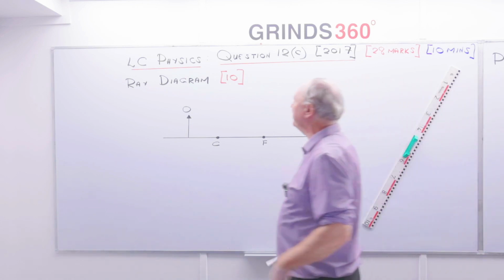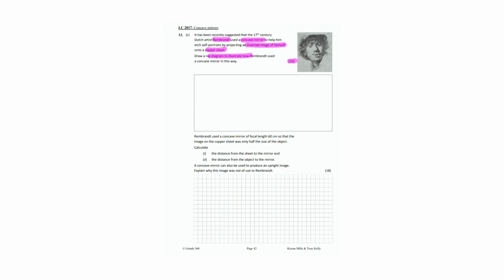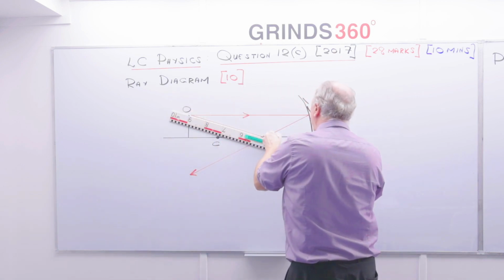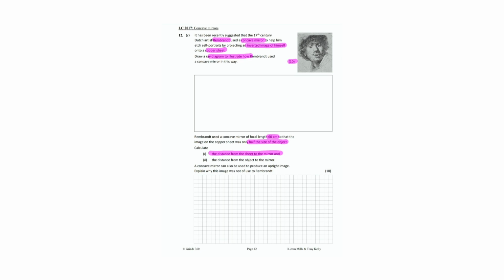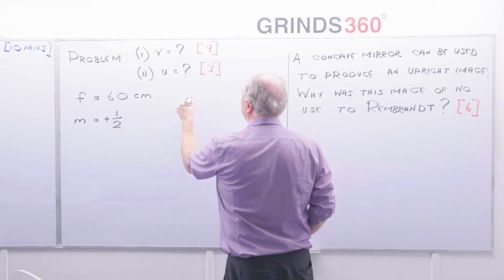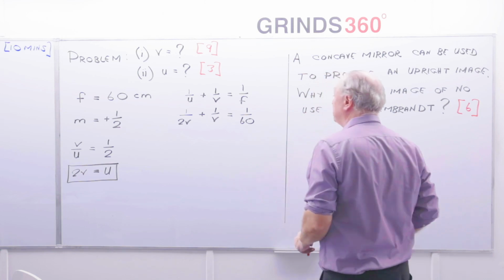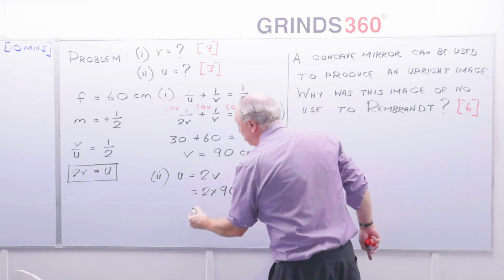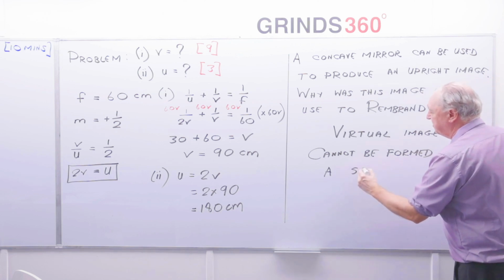Physics | Light & Sound: Reflection | 2017 Past Paper Q12 C (Episode 7)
Kieran will guide you through the Physics LC 2017 questions related to reflection. You’ll learn how to apply the principles of light reflection to solve problems involving concave mirrors, focusing on image formation and real-world applications.